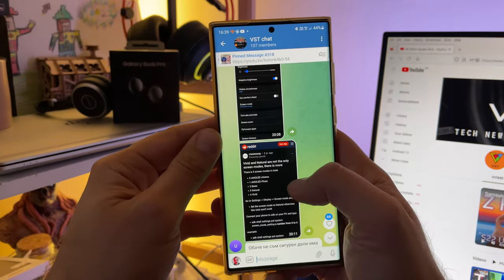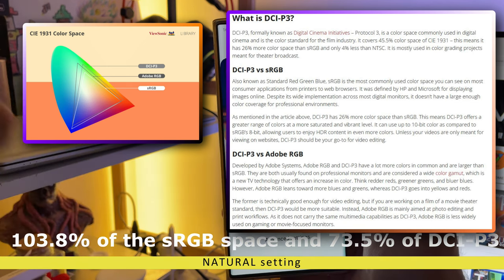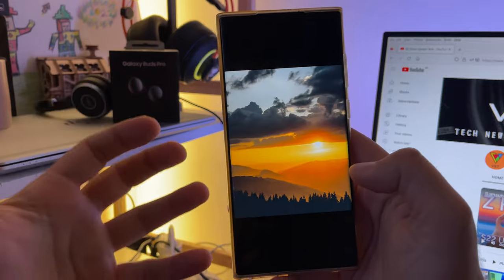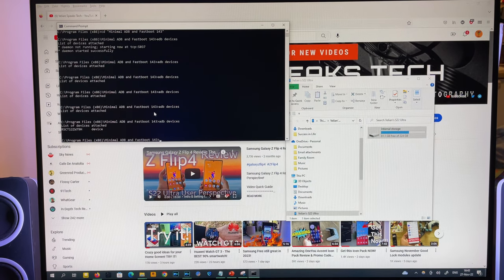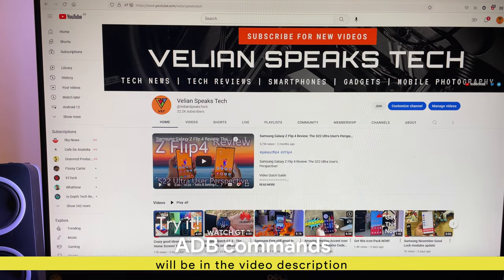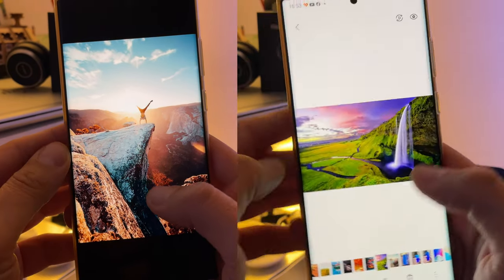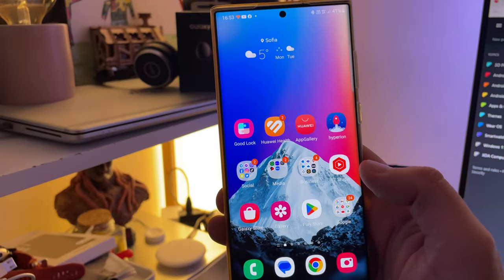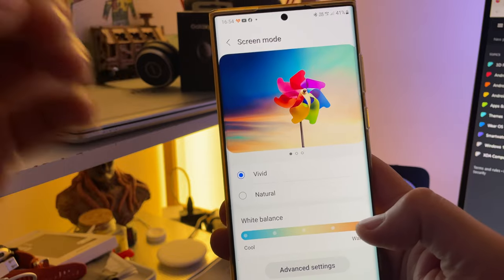HOW TO enable Samsung Secret Screen Modes - Fully Tested!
Connect your phone to a PC. Then use minimal ADB

adb shell settings put system screen_mode_setting 0 (or 1 / 2 / 3 / 4)

0 AMOLED Cinema (DCI P3 target)
1 AMOLED Photo (Adobe RGB target)
2 Basic (sRGB target)
3 Natural
4 Vivid